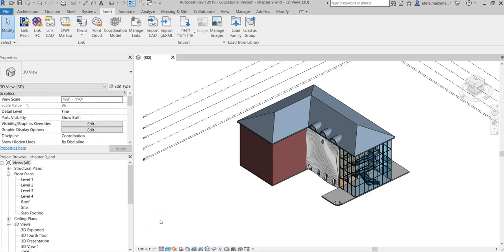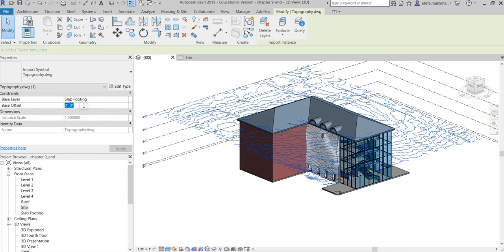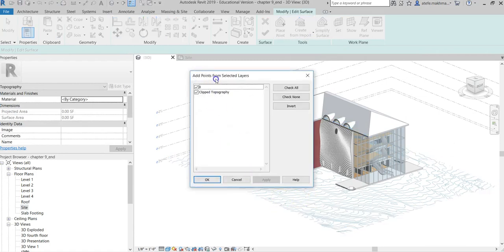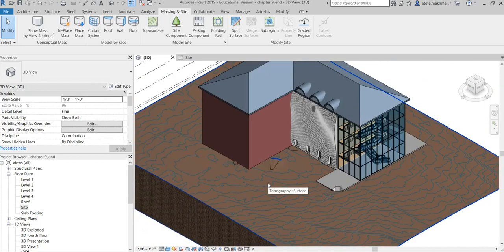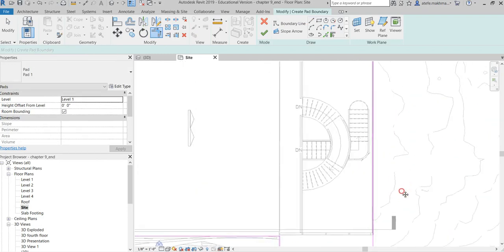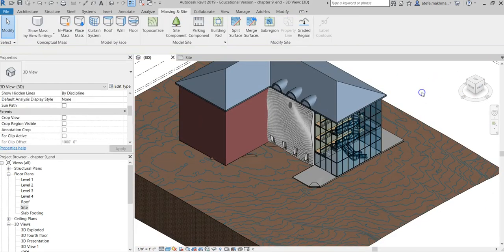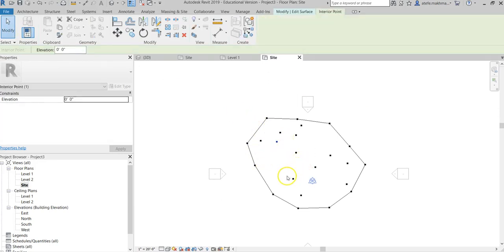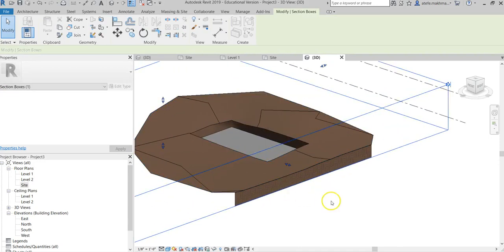Chapter 14: Site Modeling